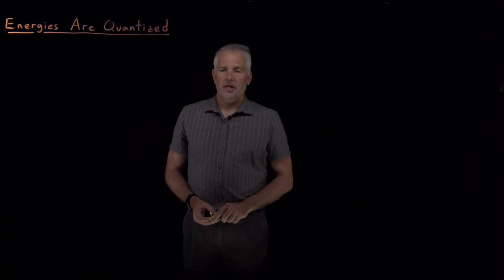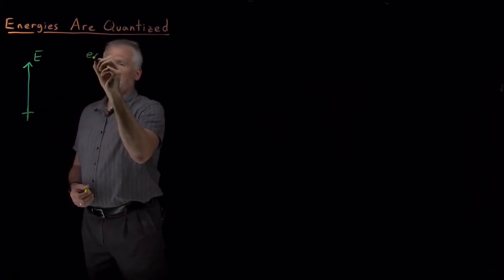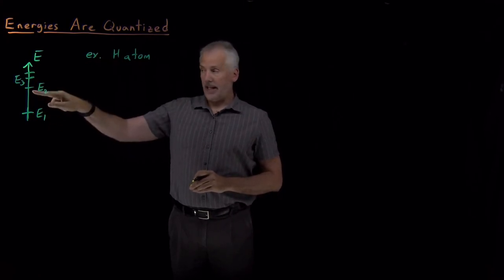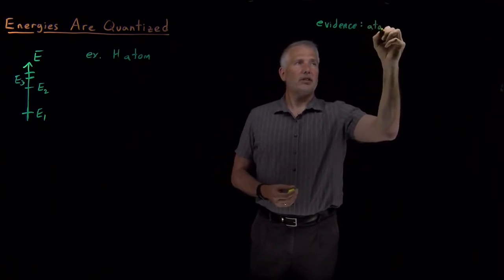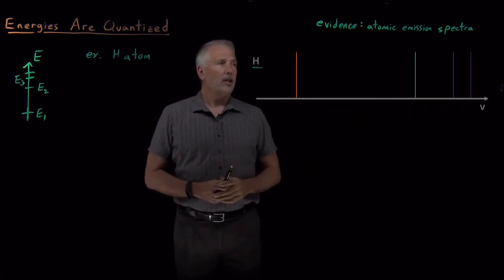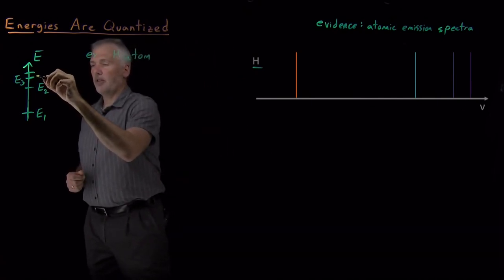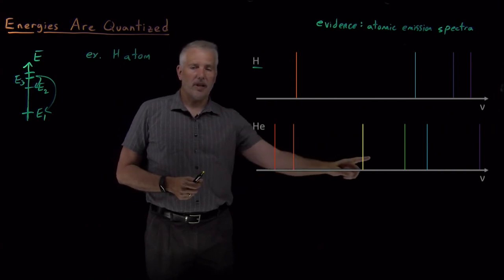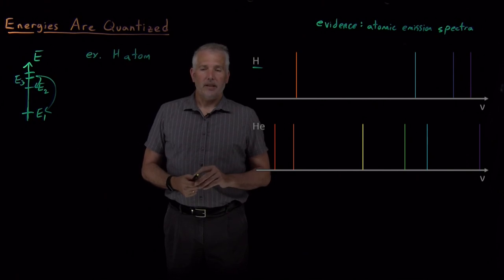Energies Are Quantized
Systems can't have any arbitrary energy, but can only occupy certain specific energy levels.